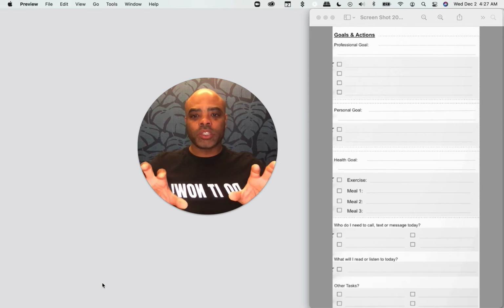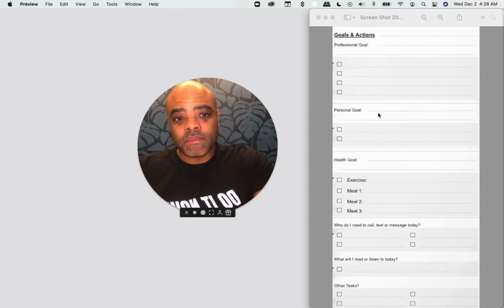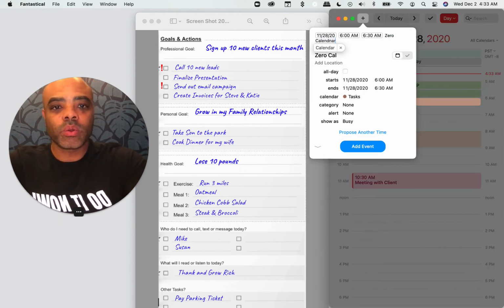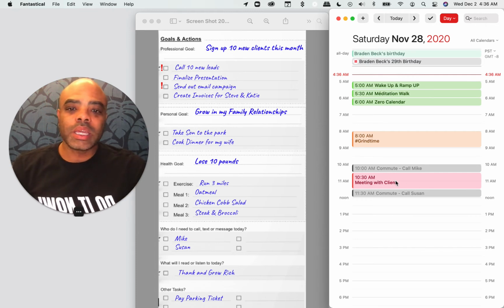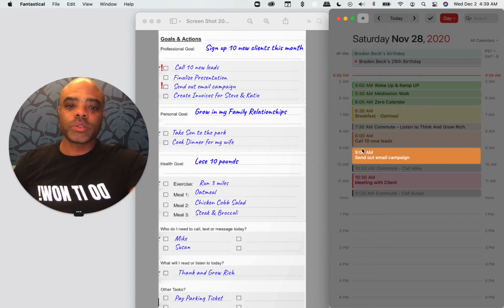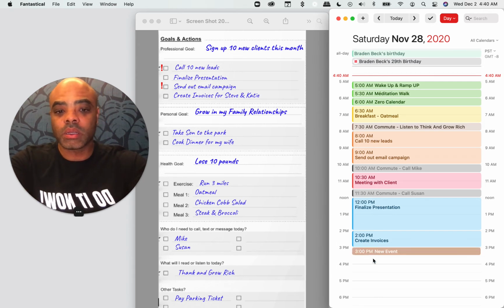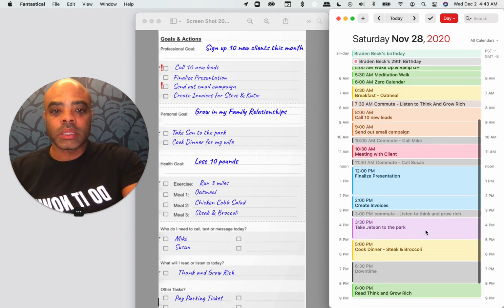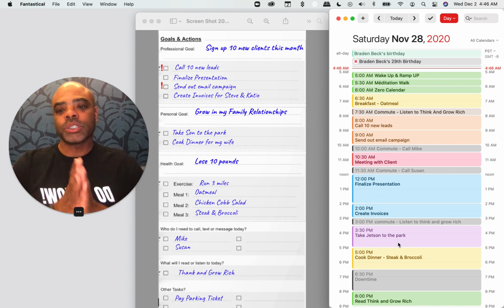Zero Calendar LIVE demonstration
This is an excerpt of one of the lessons from the Morning Hero Accountability Program.